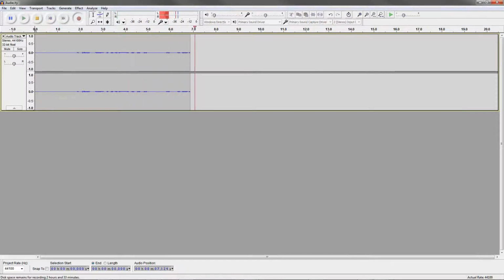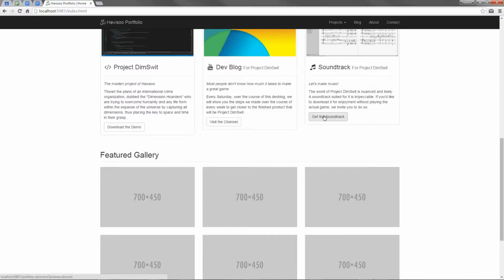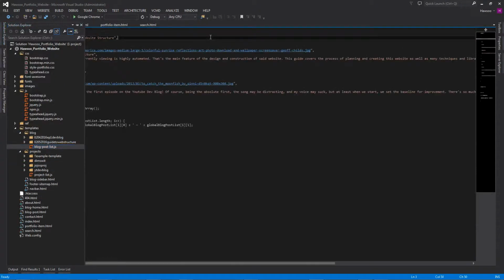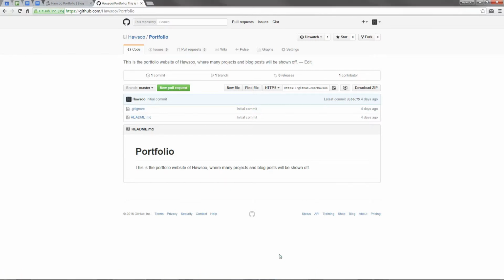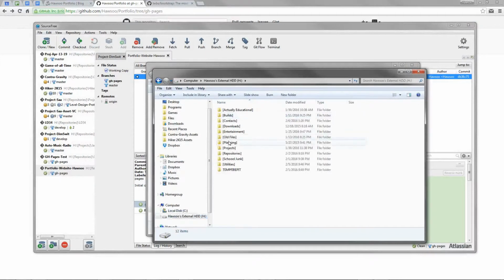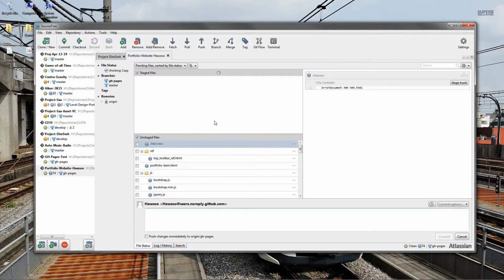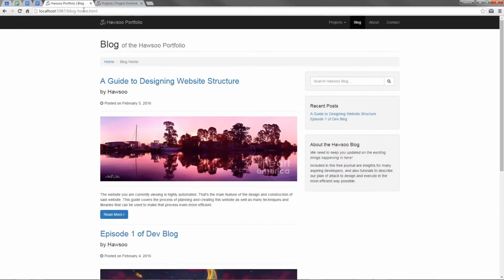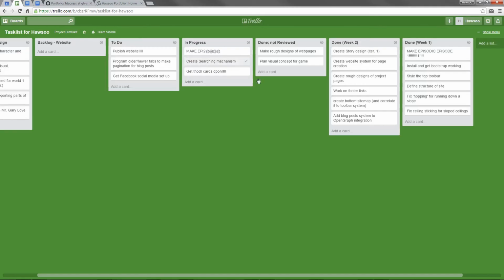Making a Game (Develop, Market, Release) Ep. 2 | PUBLISHING A WEBSITE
Learn the full spectrum of the game industry!

Game-making is often a very hard procedure to get yourself through, and quite frankly, many give up during this process. Join me as we discover what it takes to make a game and get it into the hands of other people!

Let's deploy the website and set it up for development in the future!